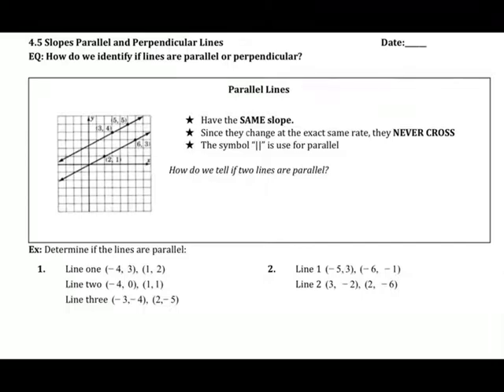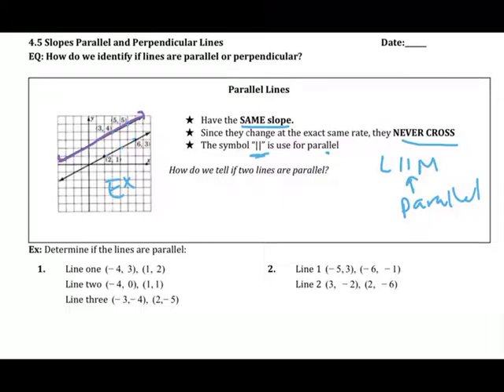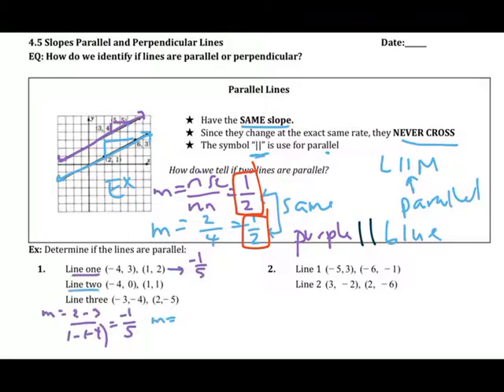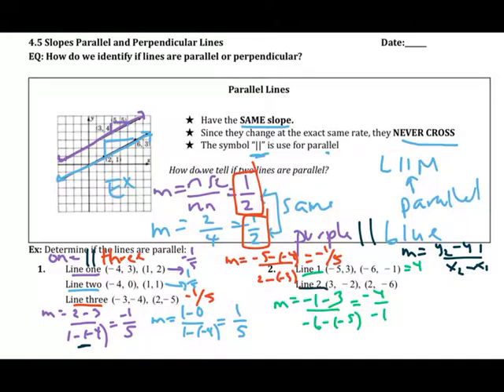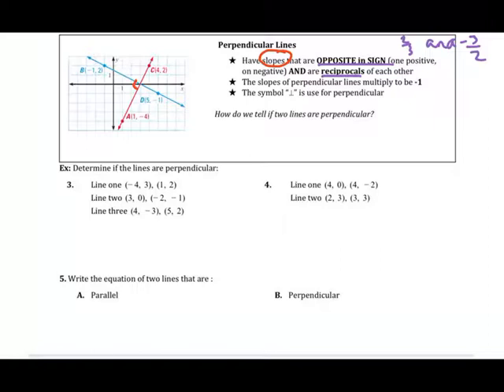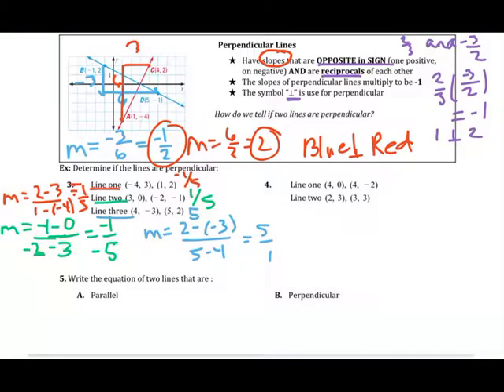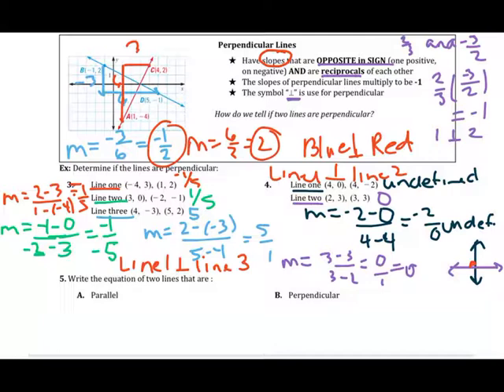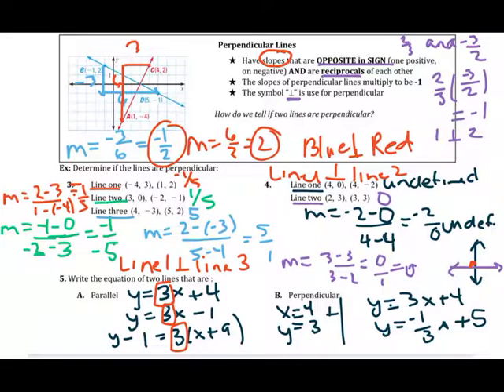(4.5 Part 1) How to Determine if Two Lines are Parallel or Perpendicular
This video will teach you about parallel and perpendicular lines and specifically focus on the slope of those types of lines and how they relate to each other.  A great follow up to this video is how to write the equation of a parallel and perpendicular line.